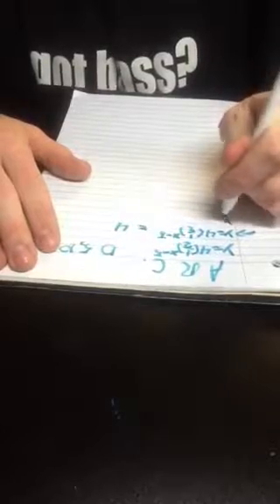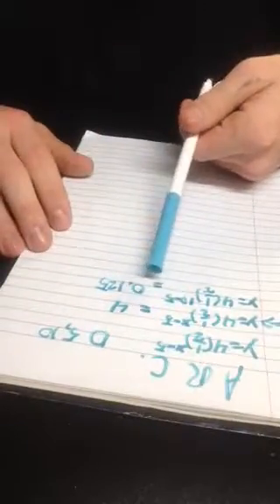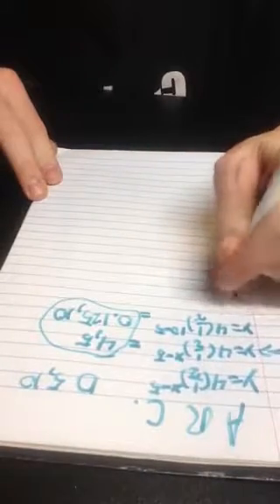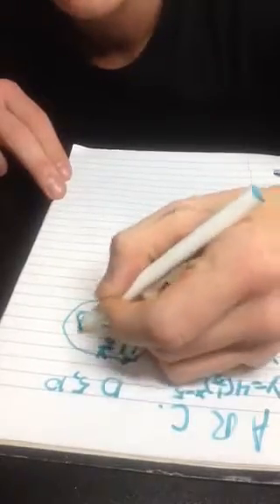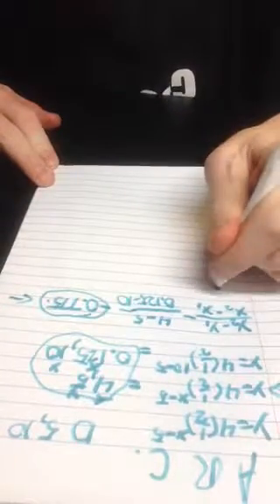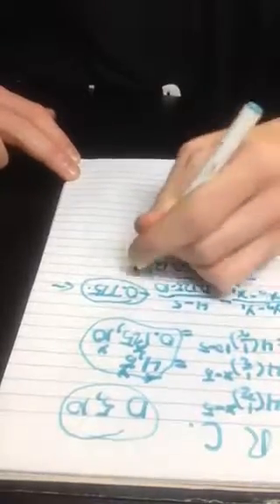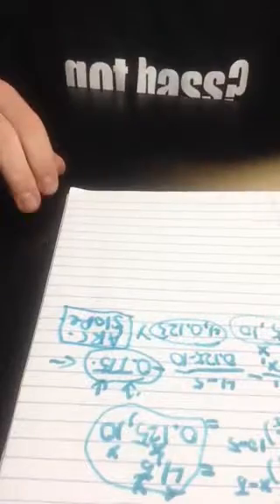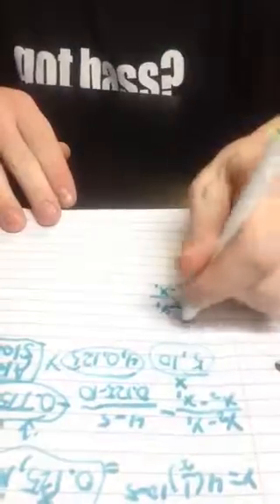How to find the average rate of change